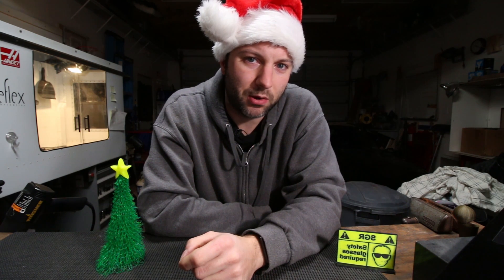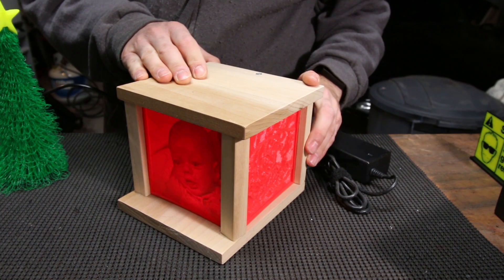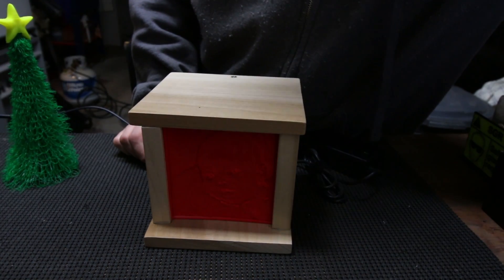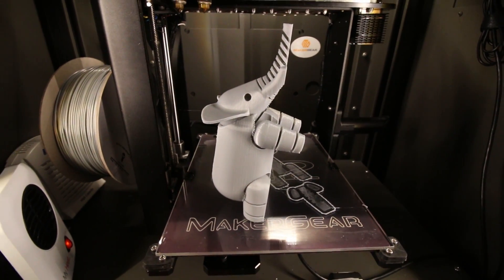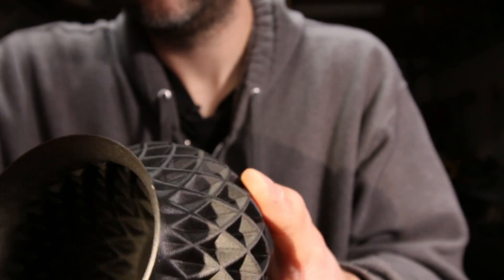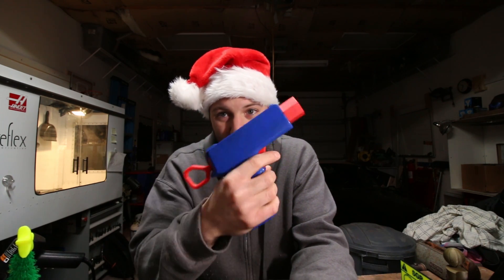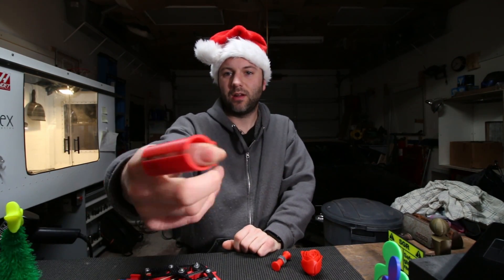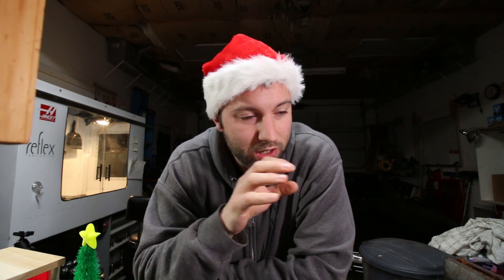3d Printed Gifts Guide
Description:
I show you some of my favorite 3d printed gifts I have made on my MakerGear M2.